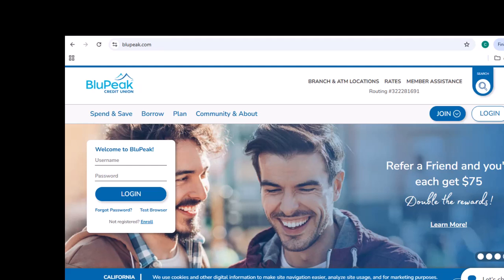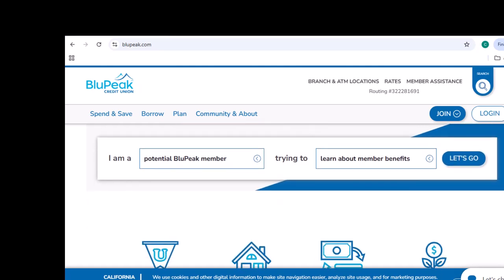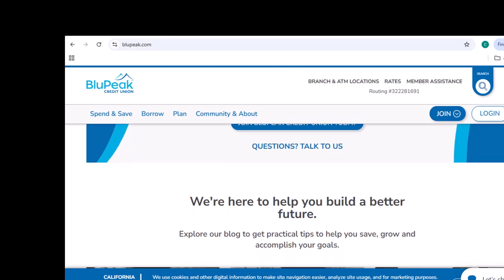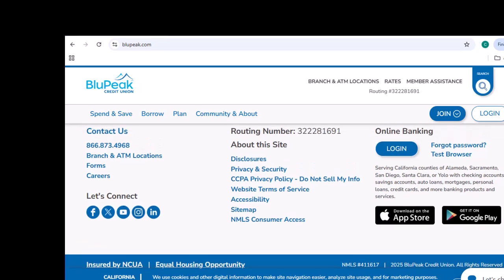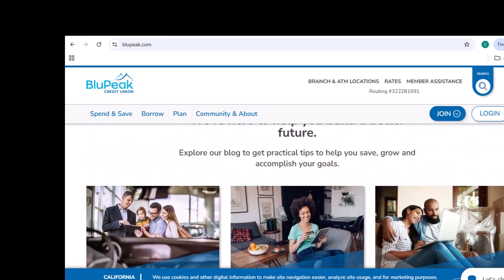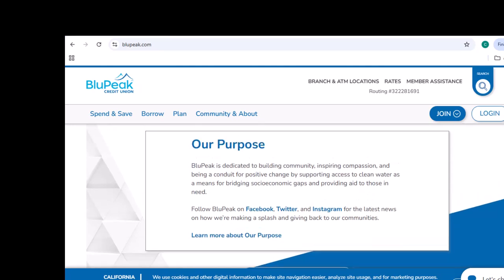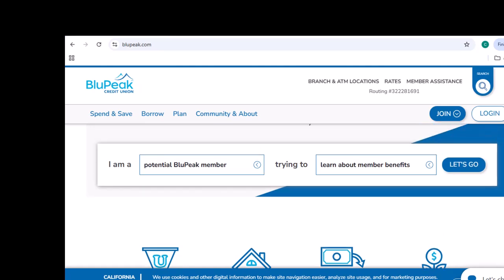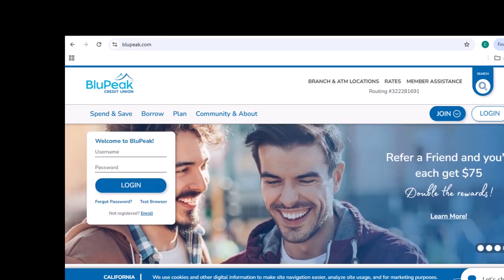How can I delete my BluPeak account?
In this video we talk about How can I delete my BluPeak account